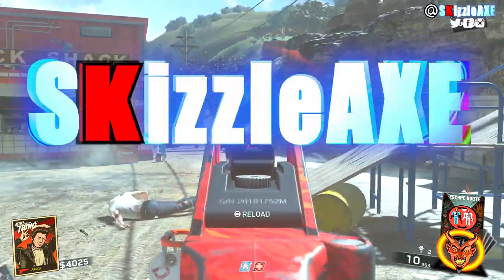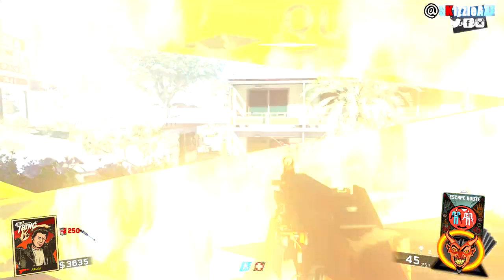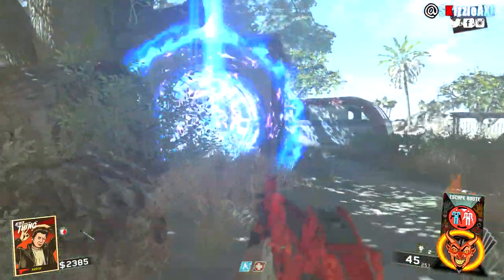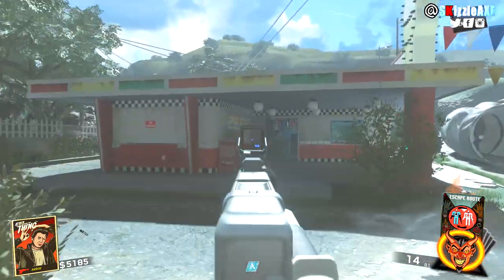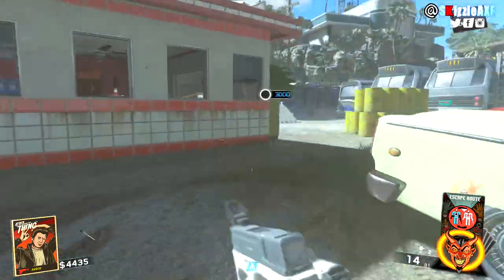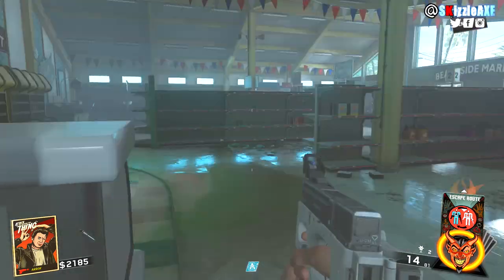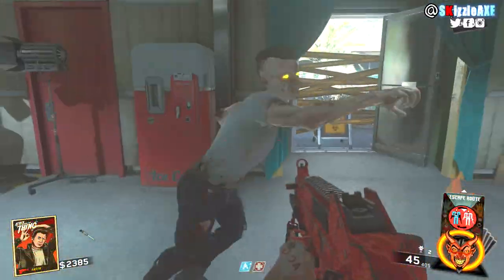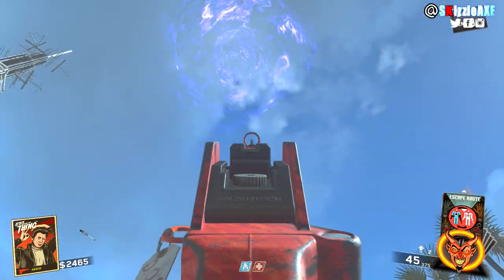DLC 3: How To OPEN Pack A Punch Tutorial Guide - Attack of the Radioactive Thing (IW Zombies DLC 3)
This is Infinite Warfare Zombies Attack of the Radioactive Thing full tutorial guide on how to open pack a punch in DLC 3. I also show you the pack a punch location with how to open it. Attack of the Radioactive Thing is a new DLC 3 zombies map and I tried my best to make this tutorial in-depth and simple at the same time, so you know exactly how to get all the parts and open Attack of the Radioactive Thing pack a punch machine.